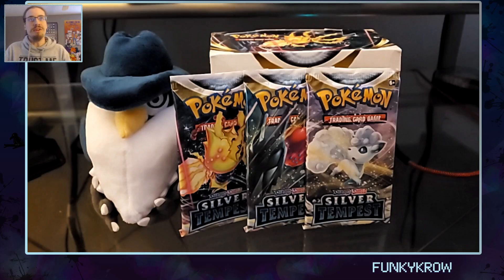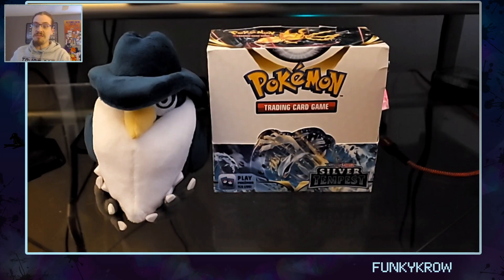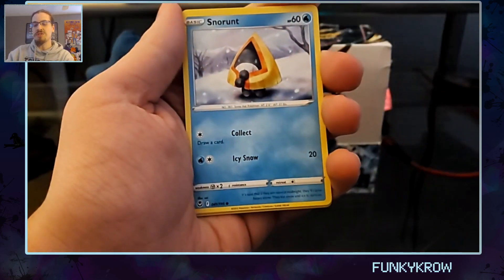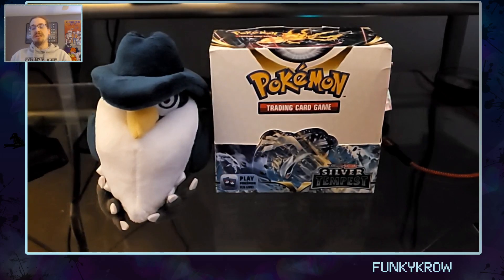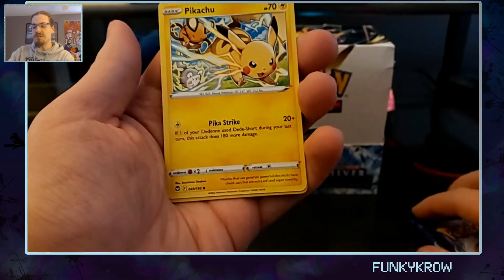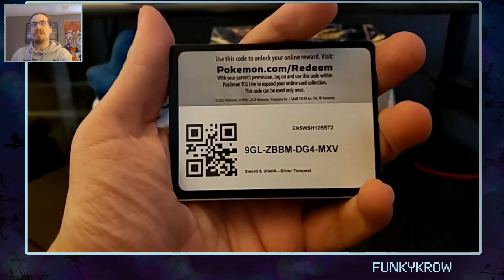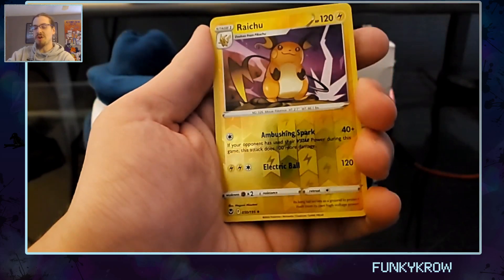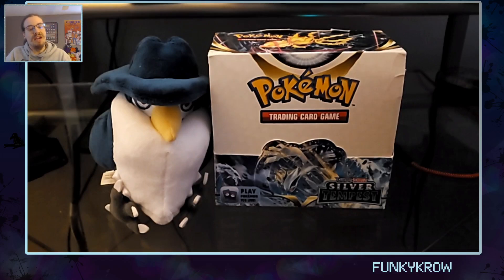Will We Find Our Soul Birb in this Pack?!?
If you want to see live gameplay, join me over on Twitch for daily streams. I'm creating a close-knit community full of games, memes, and fabulousness. If that sounds fun to you, welcome home!

Here is where you can find me and the rest of the Funky Fam: